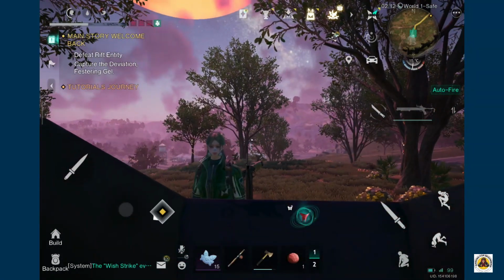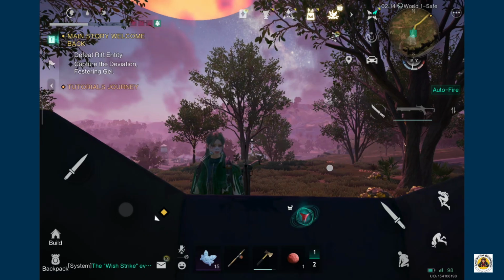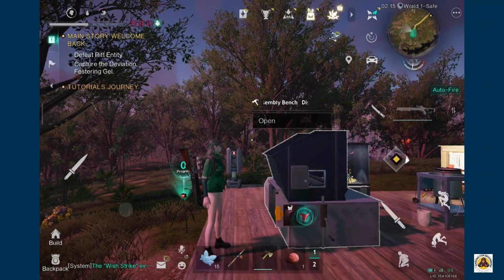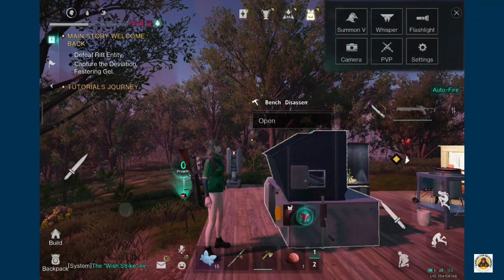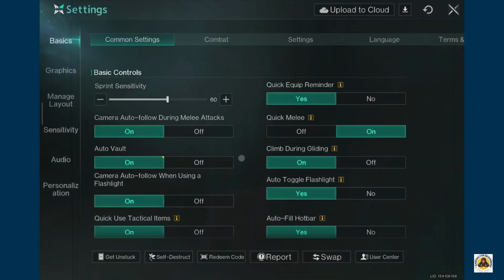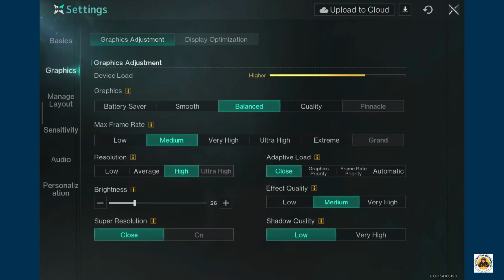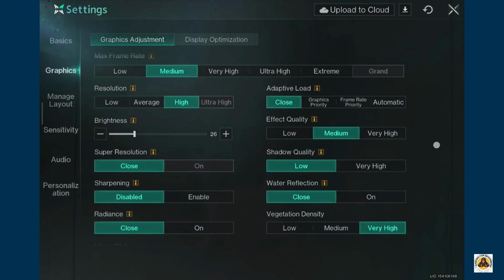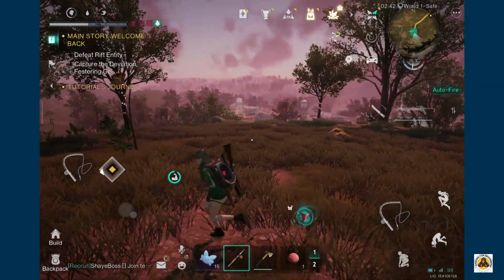How to Change Your Visual Style in Once Human | Quick & Easy Customization Guide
Want to customize your character and change your visual style in Once Human? In this quick and simple tutorial, I’ll show you step-by-step how to access the customization menu, change your appearance, switch styles, and make your character look exactly the way you want.